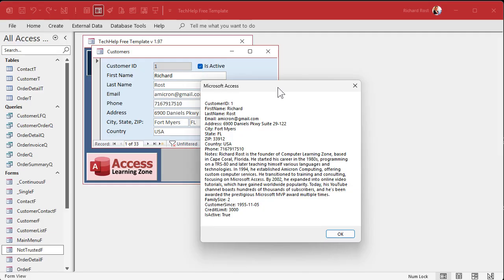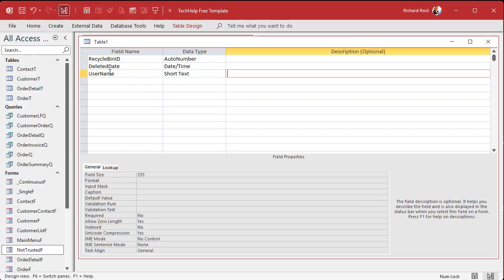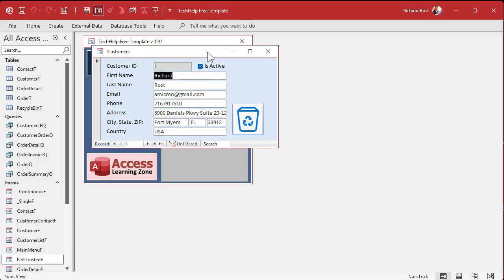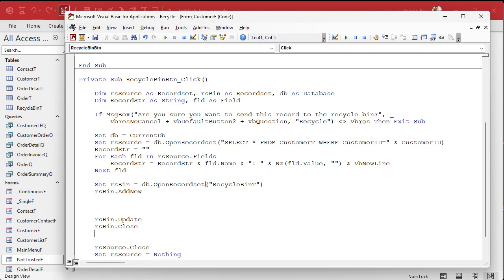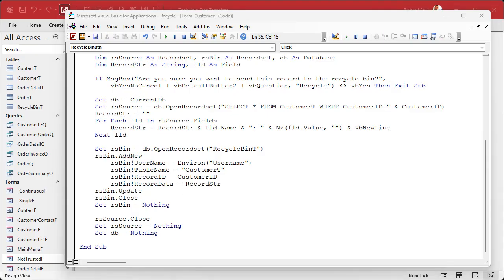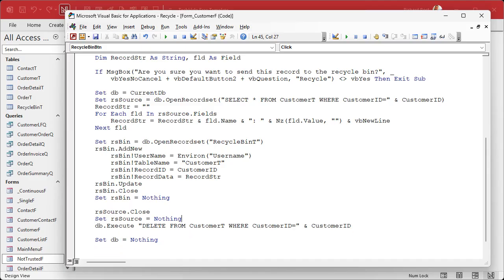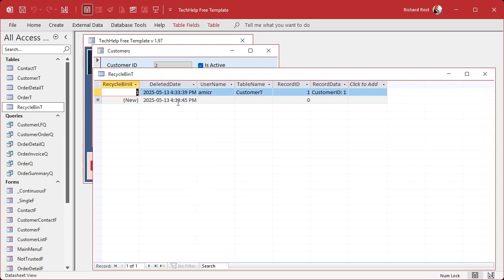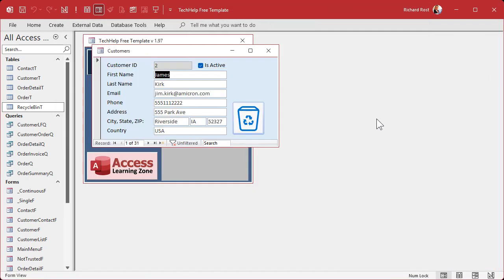How to Send Records to a Recycle Bin Instead of Deleting Them in Microsoft Access, Part 2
In this tutorial, I will show you how to create a Recycle Bin system in Microsoft Access that allows you to save deleted records from any table for future recovery. We will design a Recycle Bin table, set up the code to store deleted record data including the username and deletion date, and update your forms to send records to the Recycle Bin instead of permanently deleting them. This is part 2.